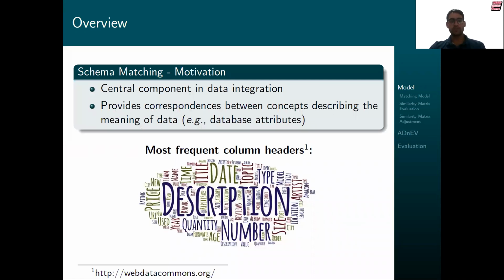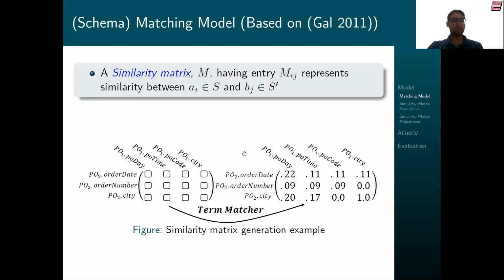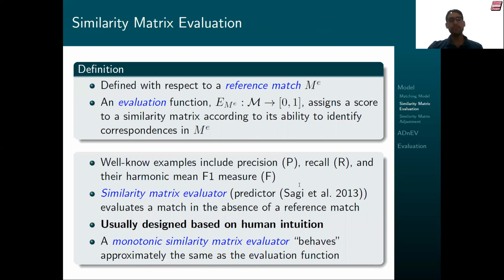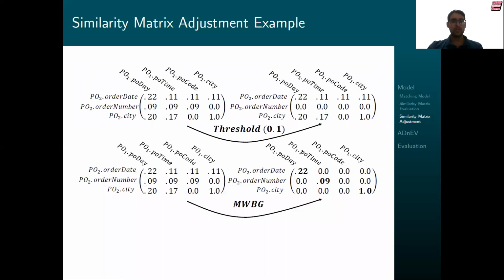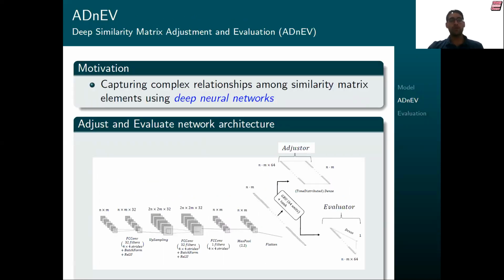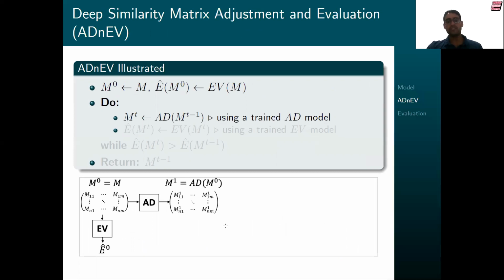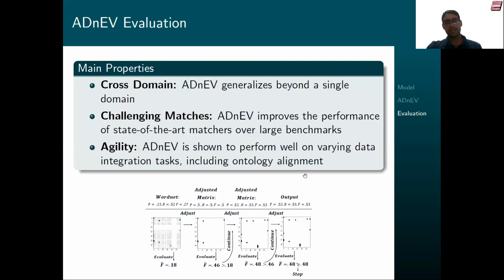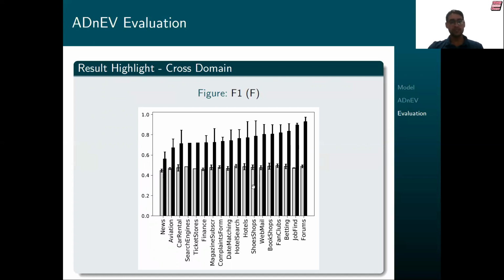Cross-Domain Schema Matching using Deep Similarity Matrix Adjustment and Evaluation, VLDB 2020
Presentation of the paper ADnEV: Cross-Domain Schema Matching using Deep Similarity Matrix Adjustment and Evaluation authored by Roee Shraga, Avigdor Gal and Haggai Roitman at the VLDB 2020 conference.